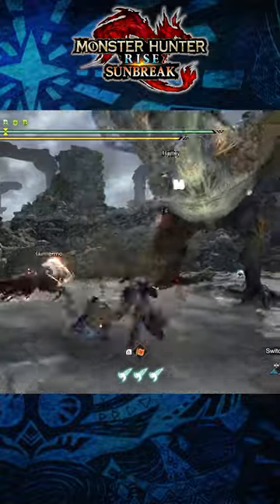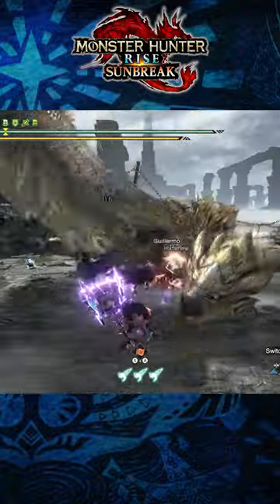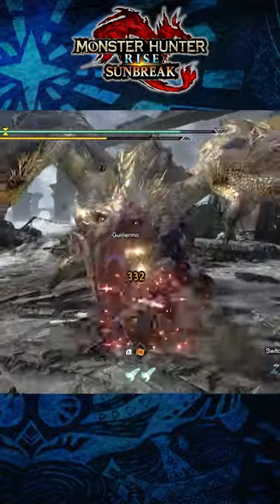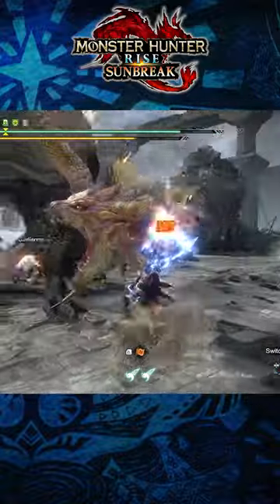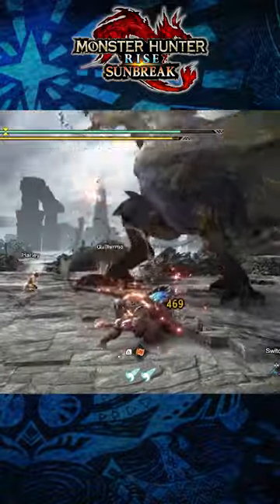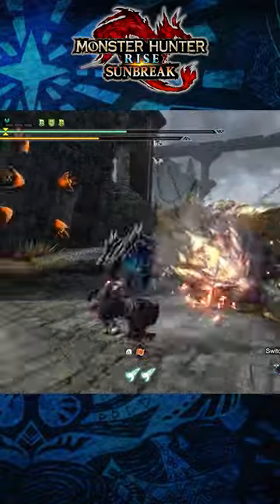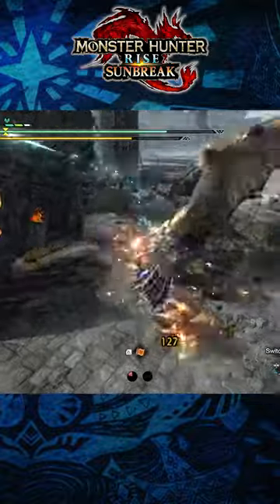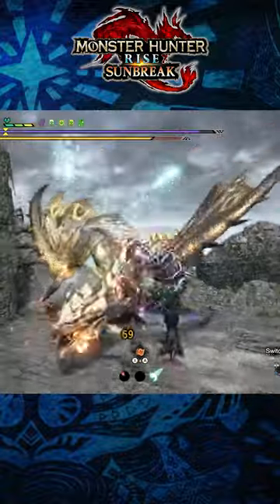3 QUICK TIPS FOR THE HAMMER 🔨 : MONSTER HUNTER RISE SUNBREAK SHORT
A Shorts series giving you 3 tips for each of the weapons in Monster Hunter Rise Sunbreak

Ep13: Hammer

=== Darcblade Credits ===

=== My Links ===